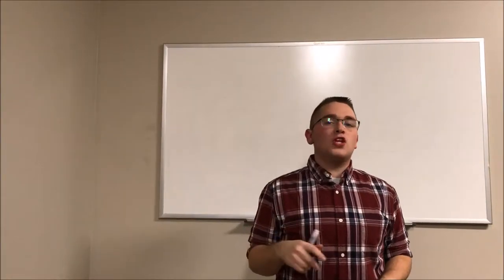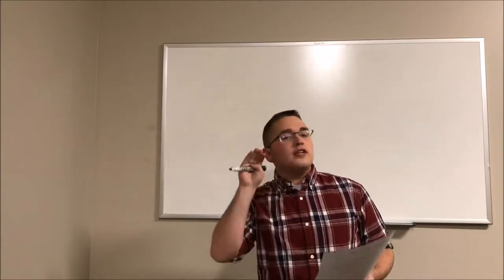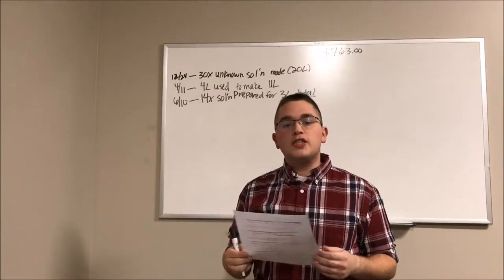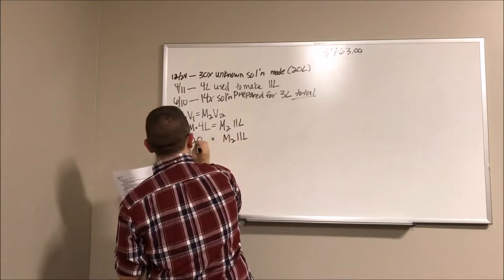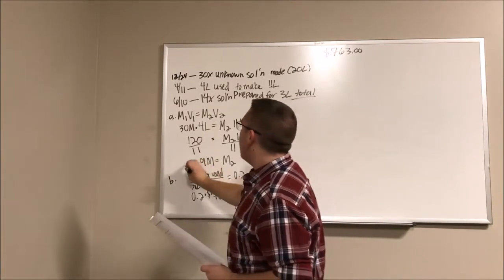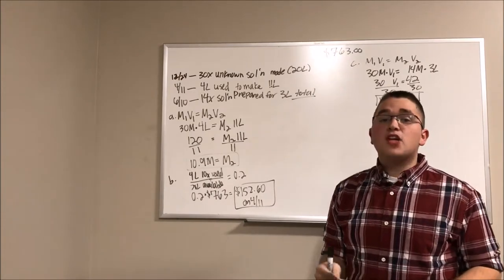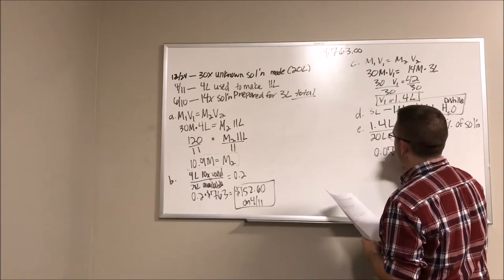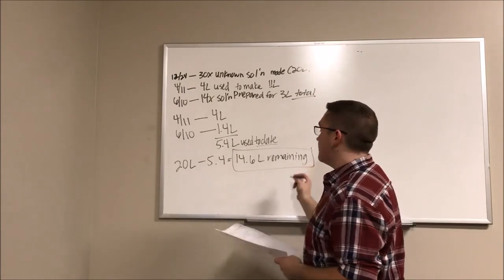ANSC 3509: Applying Buffer Stock Calculations to the Lab (Buffer Stock Video Series — Part III)